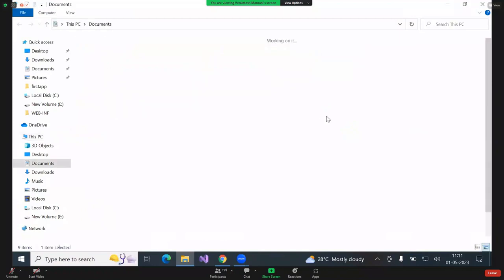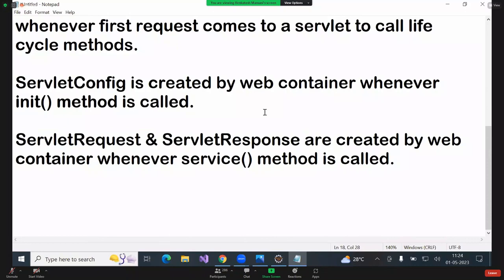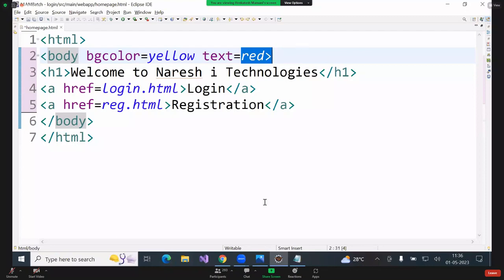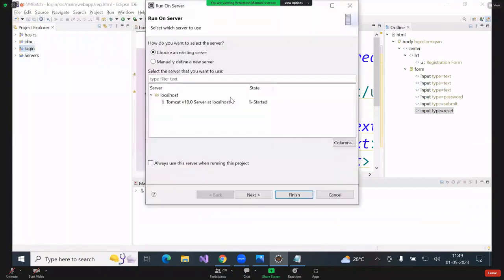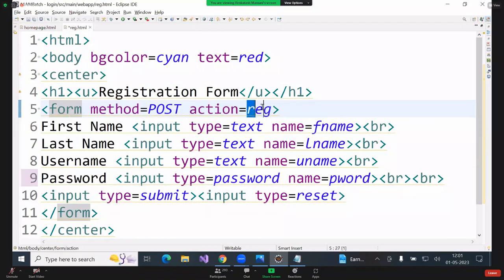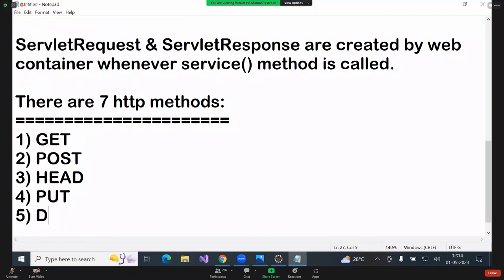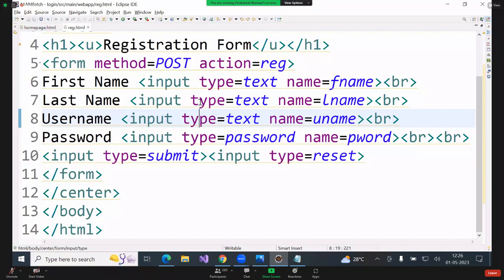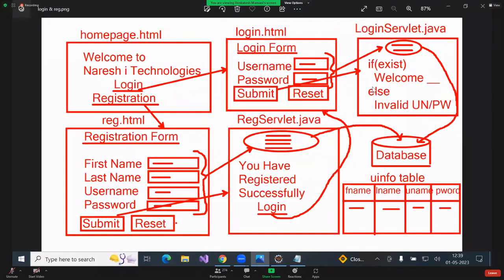31 Servlet Context Servlet Config Registration Form Http method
31 Servlet Context   Servlet Config   Registration Form   Http method